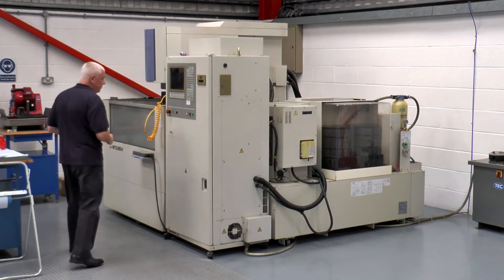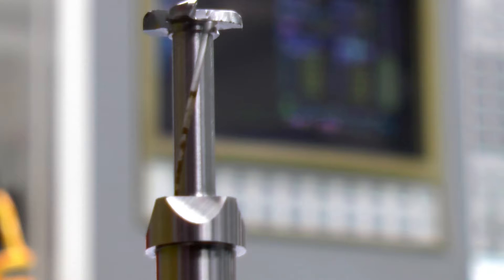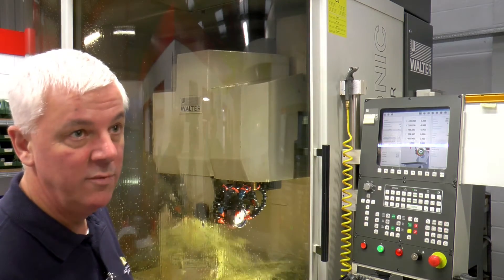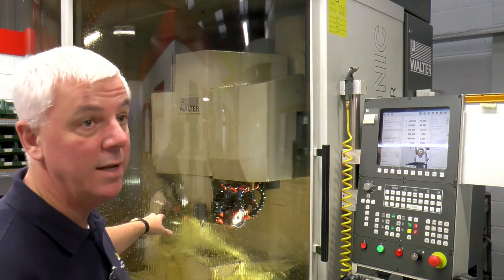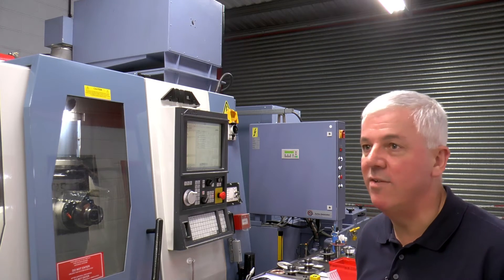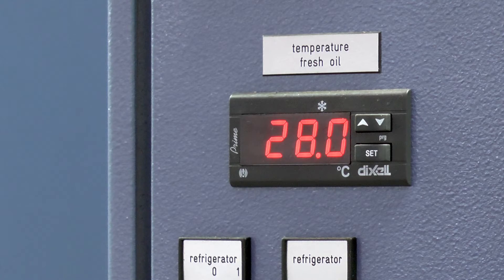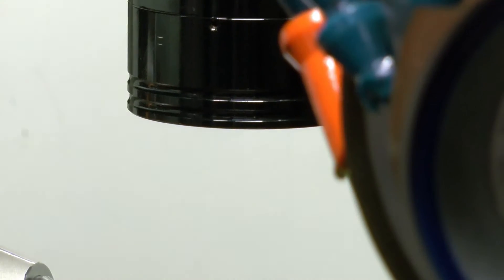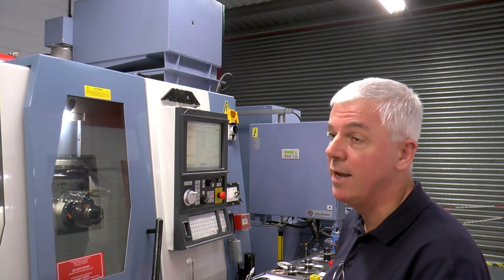Elite Tooling TIVOLY Our Machinery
Elite Tooling (Part of the Tivoly Group) a long established manufacturer of High Performance Cutting Tools, supplying Aerospace, F1 and the Oil and Gas Industries. Working to extremely high tolerances, we pride ourselves on the quality of our workmanship and our fast turnaround.